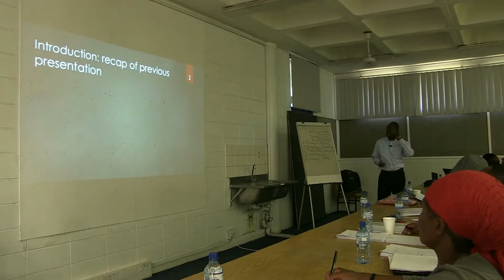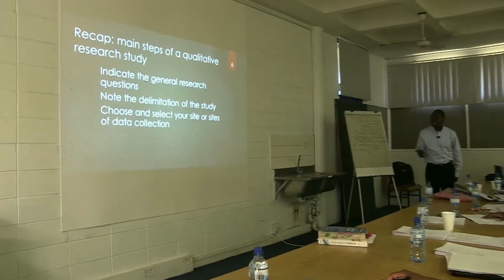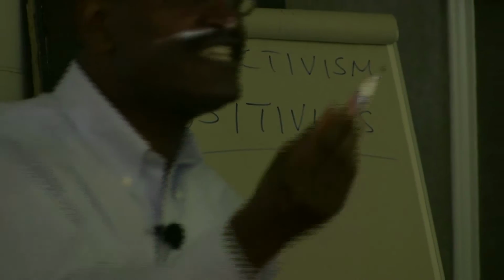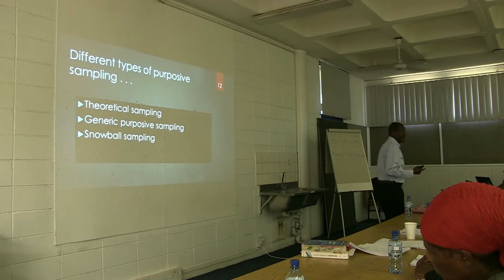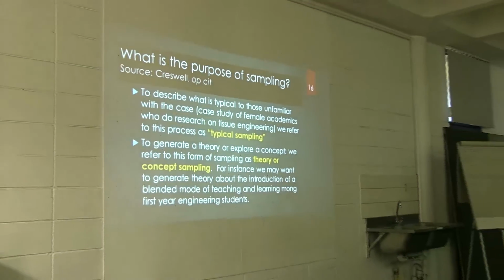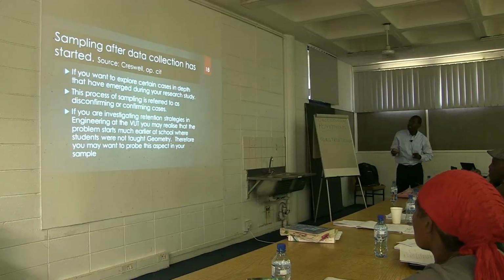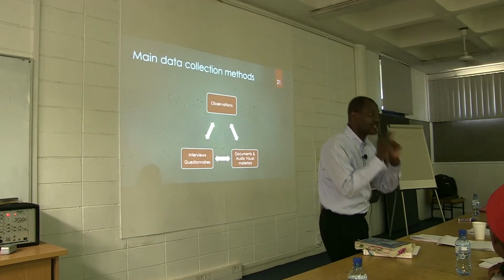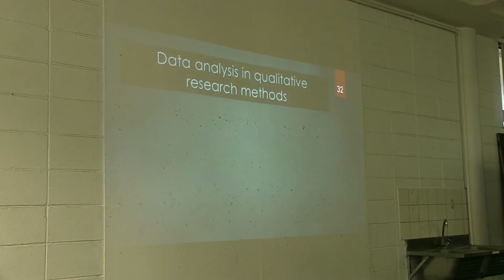EDSU-Collecting and analysing qualitative data-Prof. K P Dzvimbo